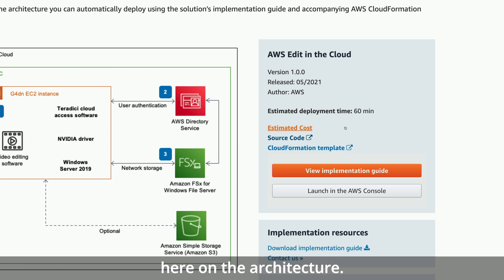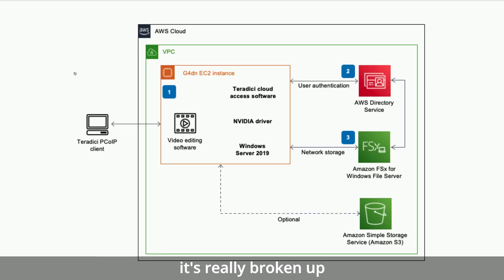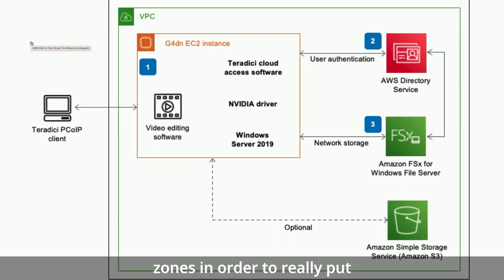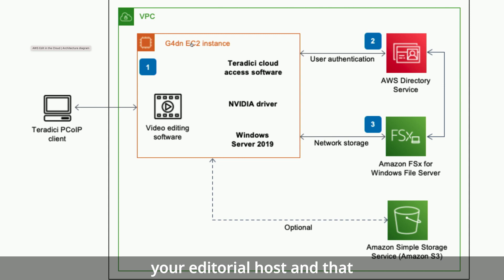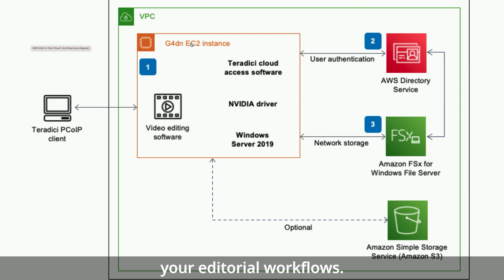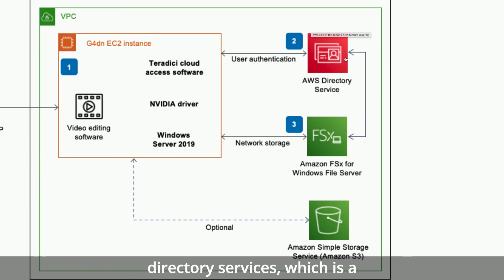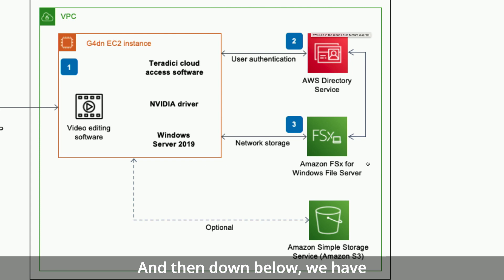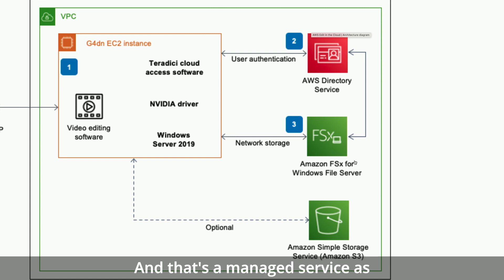Solving with AWS Solutions: AWS Edit in the Cloud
The AWS Edit in the Cloud reference architecture lets content creators build a virtual, video editing environment on AWS. Leveraging the AWS Cloud for editorial and content delivery, this solution brings collaborators together to publish content to preferred platforms using high-speed internet.